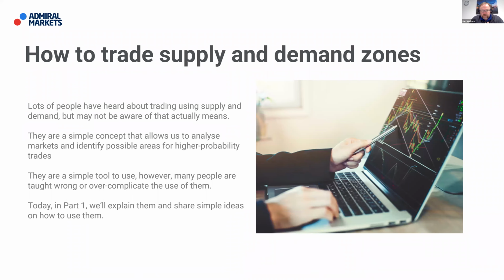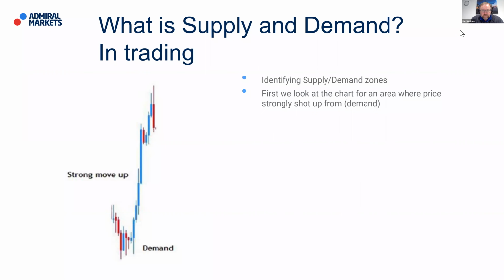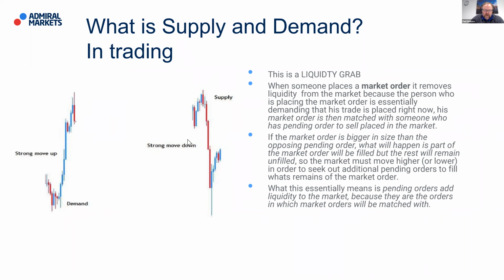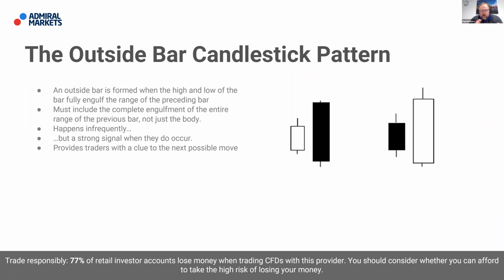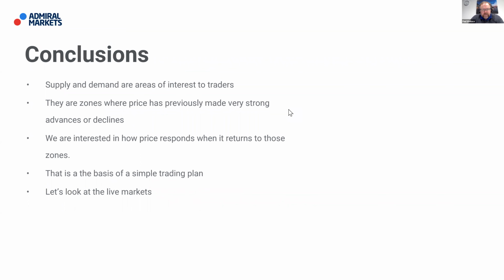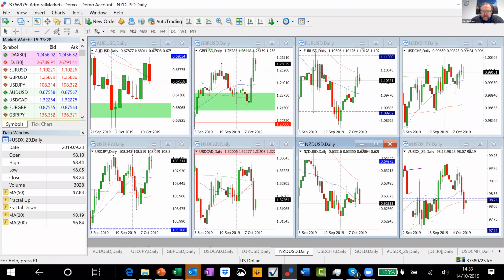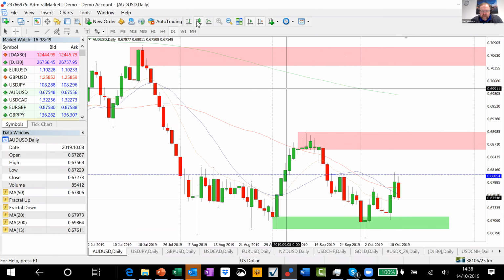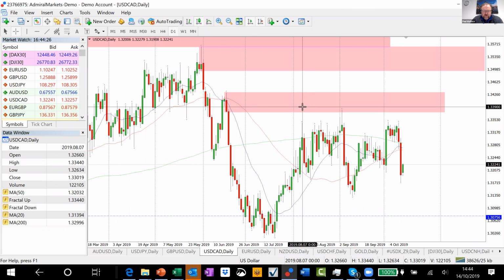How to trade supply and demand zones | Trading Spotlight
On today's session of Trading Spotlight Paul explained how to use supply and demand zones in our trading. He explained how they occur and where to find them on your charts. He finished off by demonstrating them on US Dollar pairs to show how he draws them on his charts.